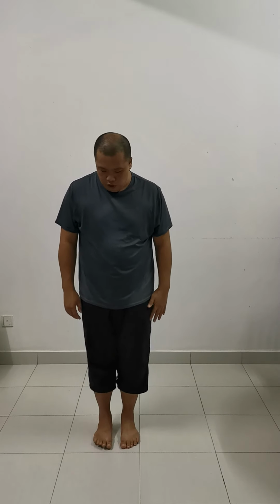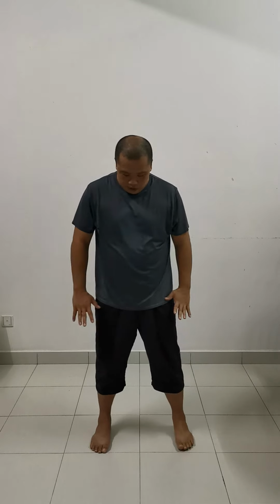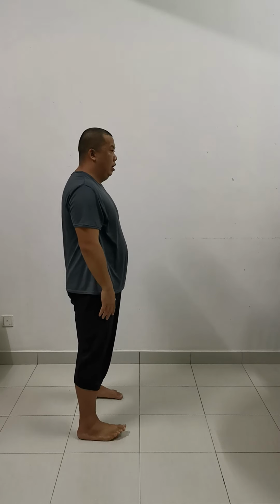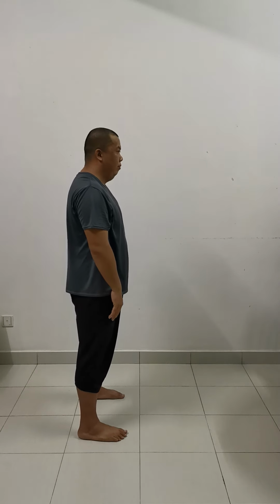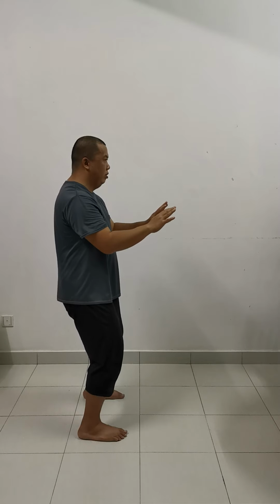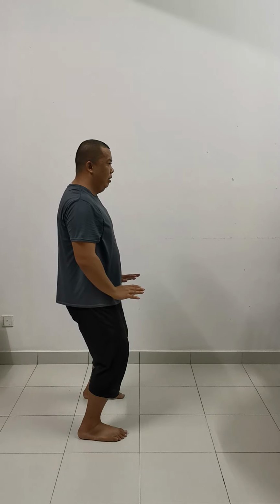Taijiquan Basics 3 - Preparation Stance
Simplified 15 steps Traditional Yang Style Taijiquan - First move

Preparation stance 预备式 is a very significant move in all Taijiquan schools. This is the beginning of each routines. To perform the move properly there is very strict requirements and adherence. It takes very long period of practice to perform such move. I will be explaining step-by-step on how to perform this move.